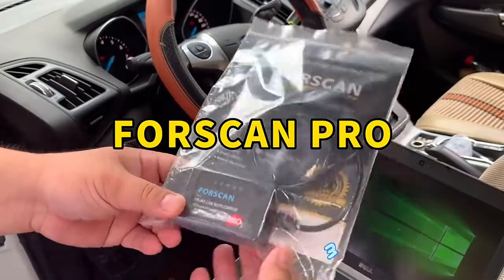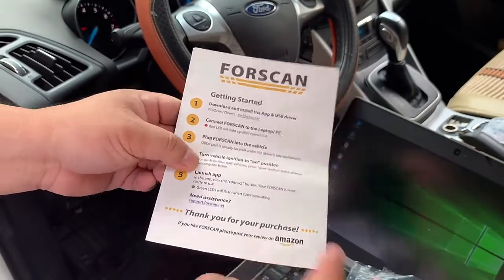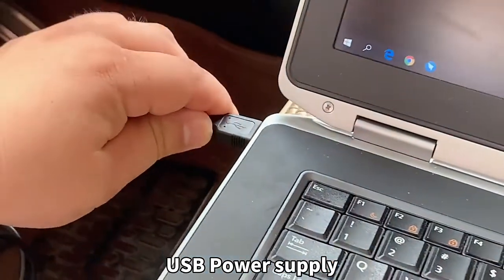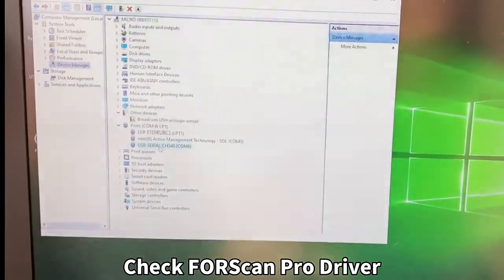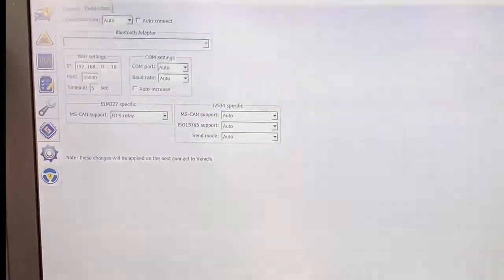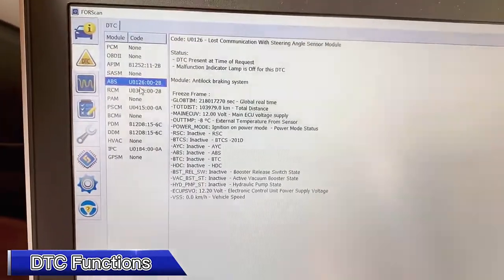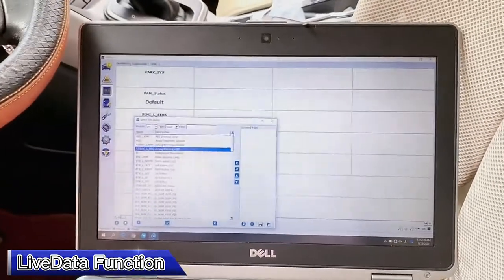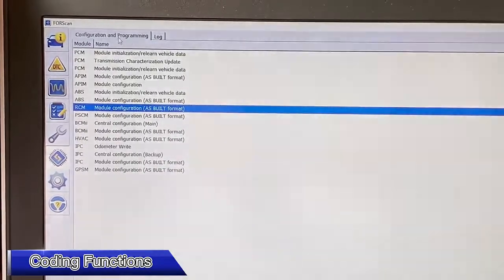ELM327 V1.5 USB HS MS-CAN Made for FORScan Pro OBD Scanner Tool For Ford Mazda Hidden Function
ELM327 V1.5 USB HS MS-CAN Made for FORScan Pro OBD Scanner Tool For Ford Mazda Hidden Function Programming Car Diagnostic Tools